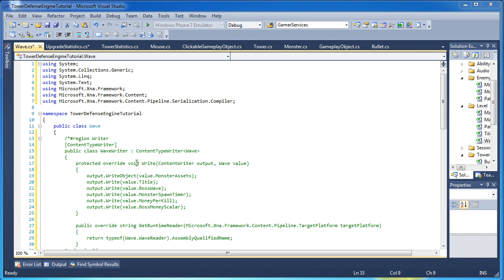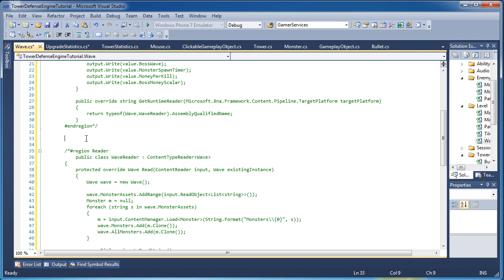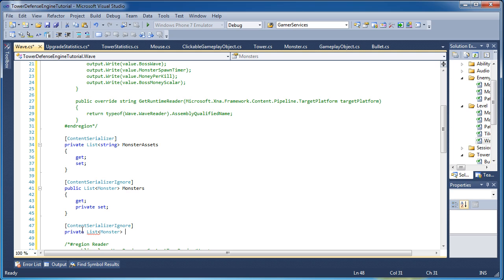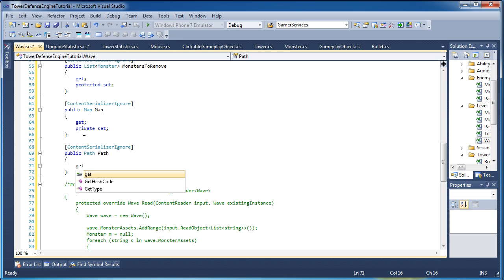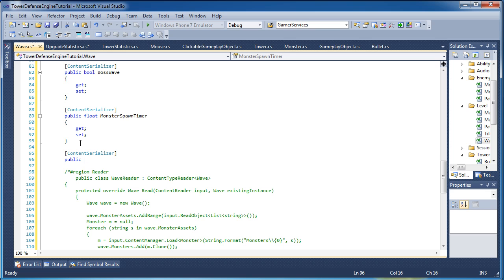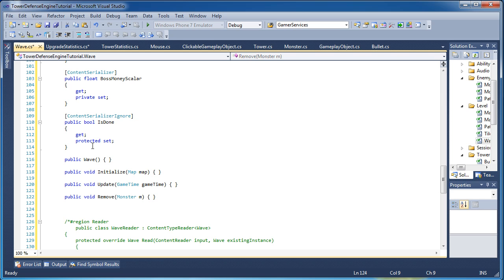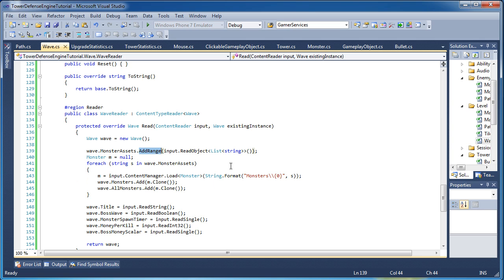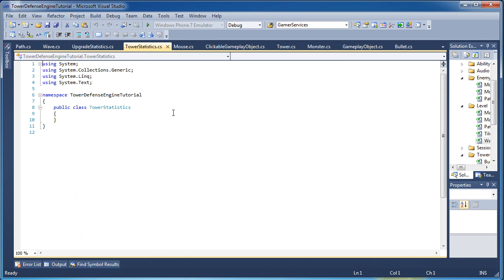[TD Engine] 05 - Wave - 1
Welcome to the fifth tutorial of the Tower Defense Engine Development Series! In this tutorial, we cover the initial structure of the Wave class. We finish the Writer and Reader for this class and create all the properties. We code the method headers, but not the actual method body. We will need to explore the Method body in a later tutorial (part two) when all of the other classes have been created.